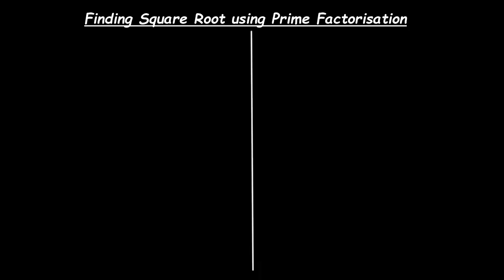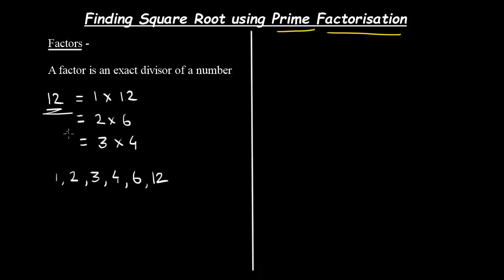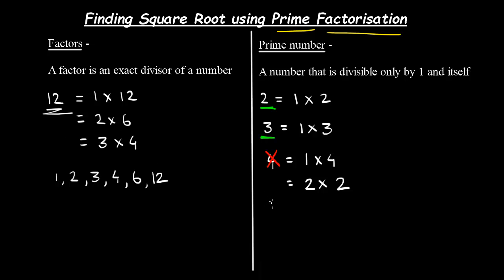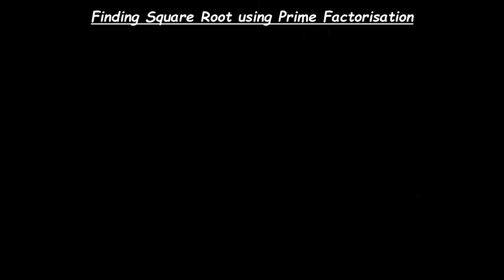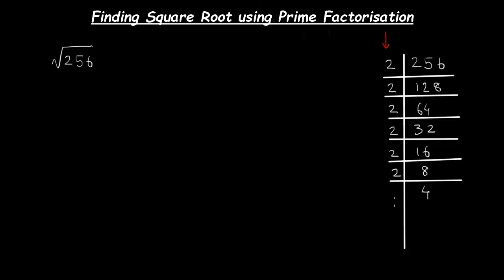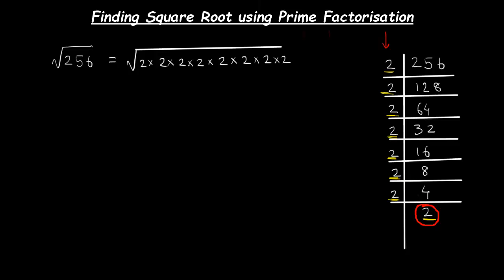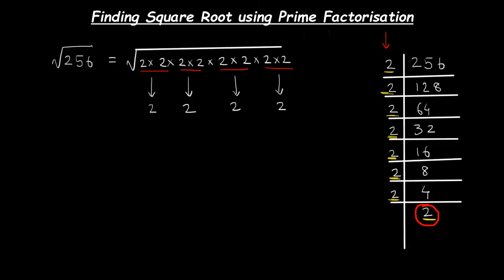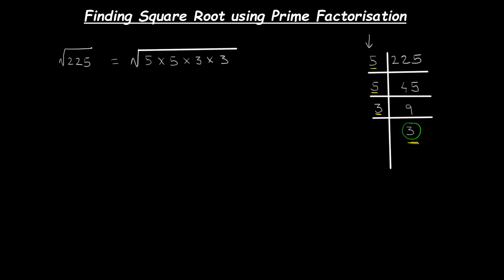Finding Square Roots using Prime Factorisation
This video explains the method to find the square root of a number using Prime Factorisation method.